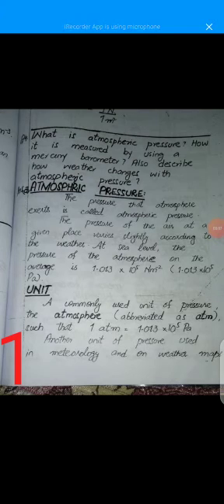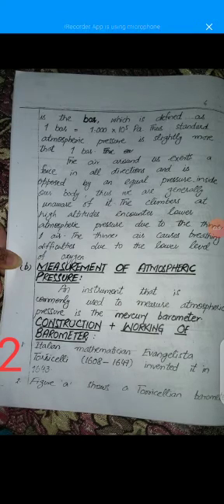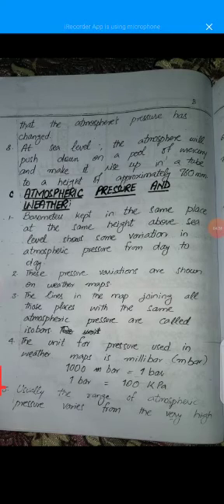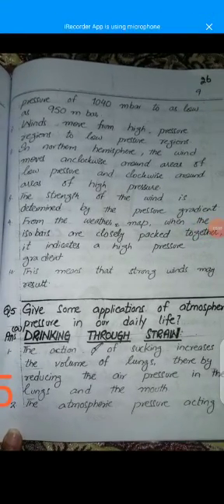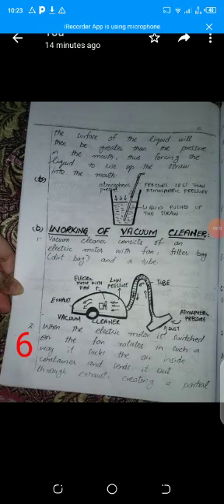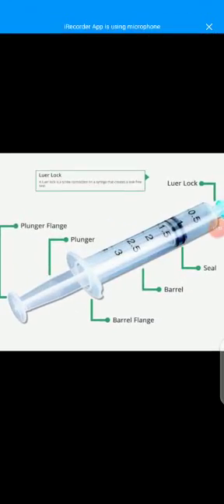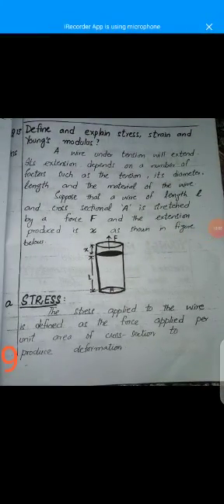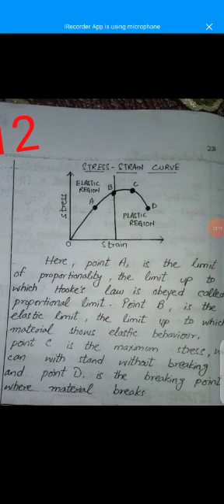Class IX Physics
Ch : 7 Long Questions